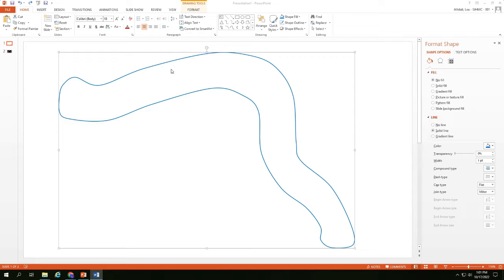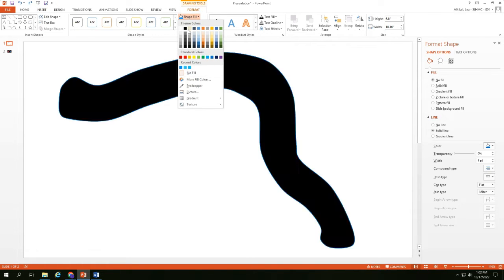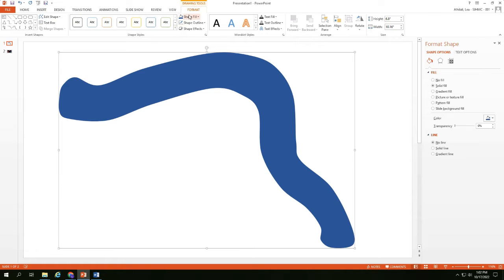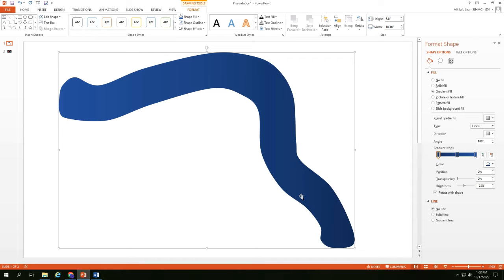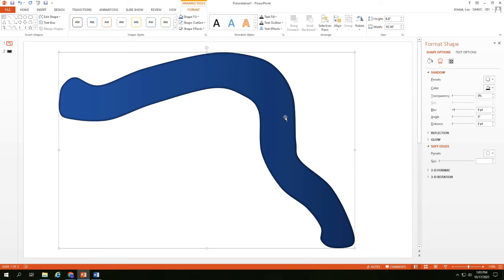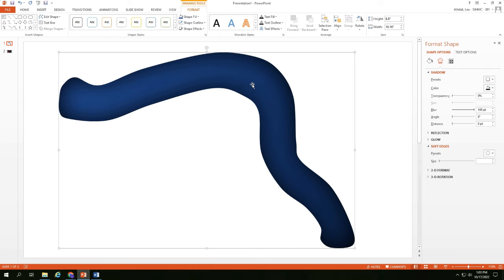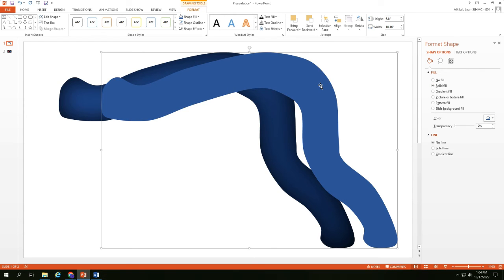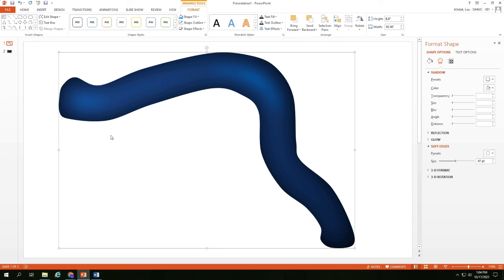How to make professional looking illustrations using JUST POWERPOINT!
Everyone needs illustrations but not everyone wants to spend a ton of money on expensive software to make them.  But everyone has powerpoint which is extremely powerful for illustrations—if you know how to use it.

This video shows you how to make a great looking 3D vessel for medical illustrations in just THREE easy steps!